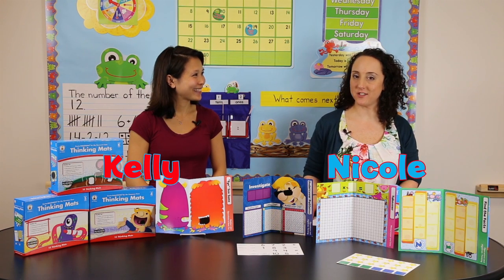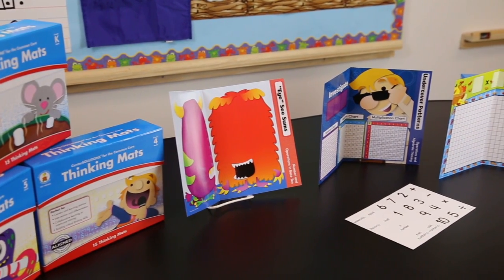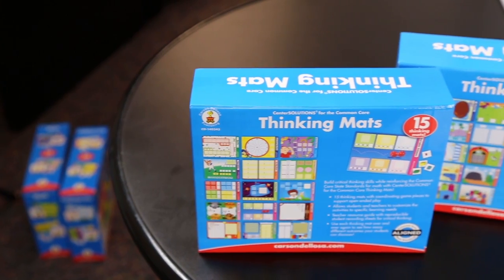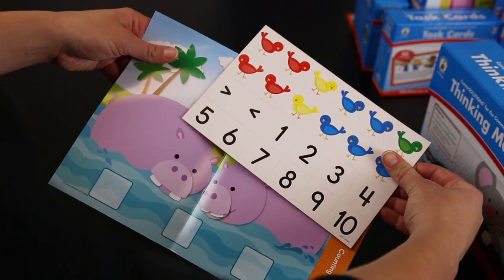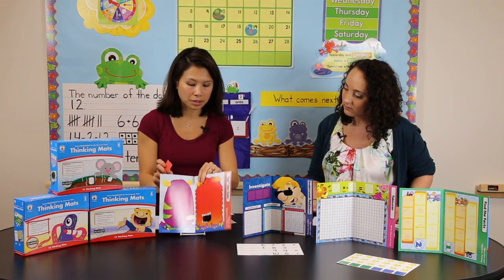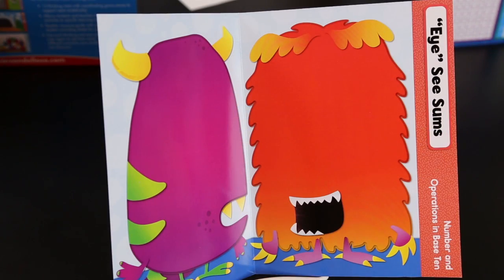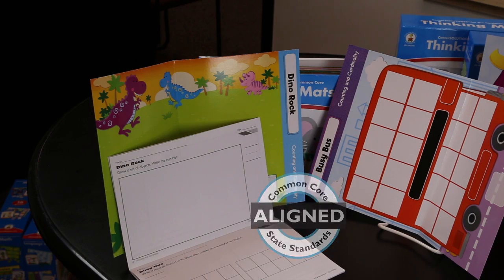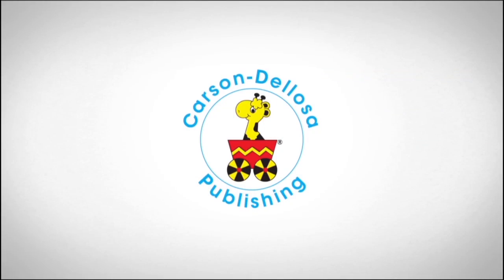Common Core Thinking Mats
Build critical thinking skills and reinforce essential math skills with the CenterSOLUTIONS® for the Common Core Thinking Mats. Each set includes 15 write-on/wipe-away mats with coordinating game cards. The cards and the mats are color coded for easy organization and cleanup. The mats can be used individually or with partners and are open-ended to be used again and again. With activities that can easily be customized to specific learning needs, the Thinking Mats are perfect learning tools for centers, learning stations, and group or individualized instruction. The set includes a 16-page resource guide with recording sheets to allow students to explain their work in the context of the Common Core Standards for Mathematical Practice.